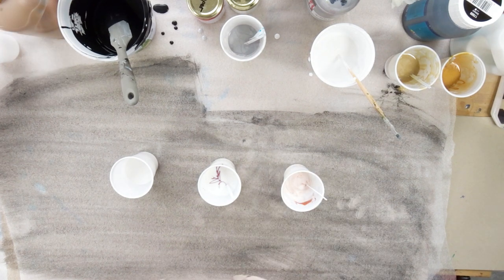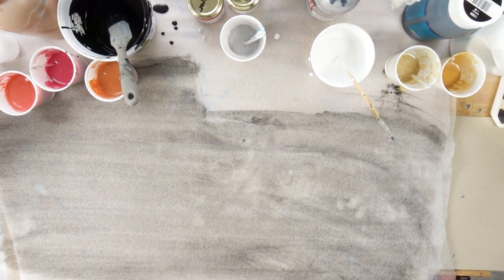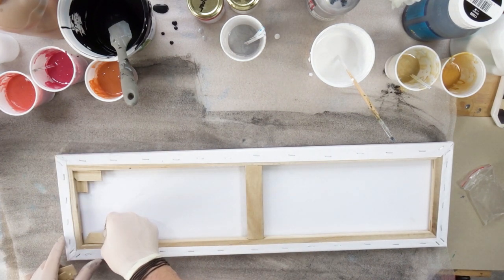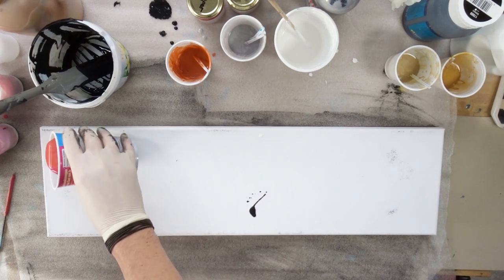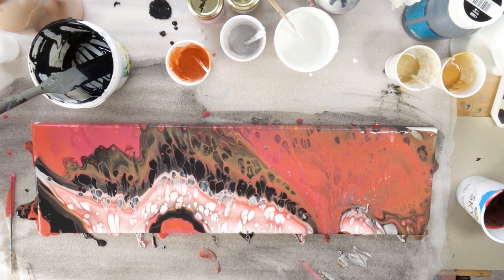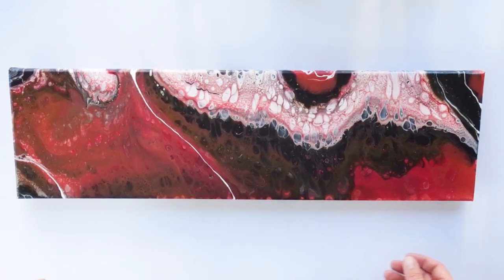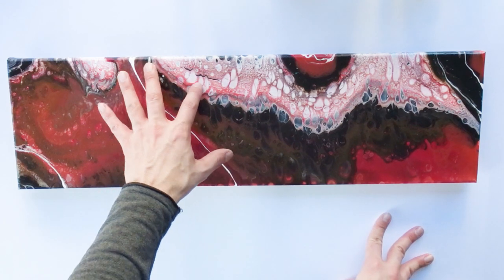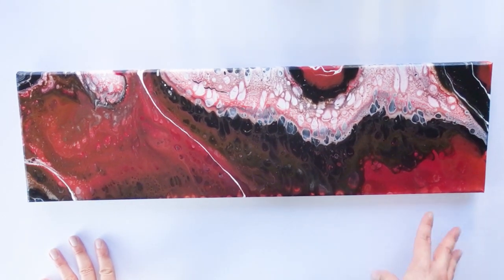Long Canvas COPPER, WHITE and BLACK Acrylic Pour with Silicone and cells. Stretched canvas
And here we go with video series 3/4 and this time copper, white and black. I had no copper leaf so this time without extra metal :( . The rest of the process is pretty much the same as in video 1.

Materials used:

PVA Glue
Artina Canvases
Drip off Grids